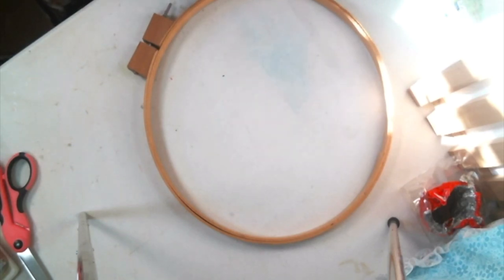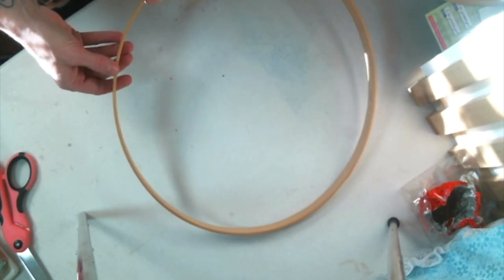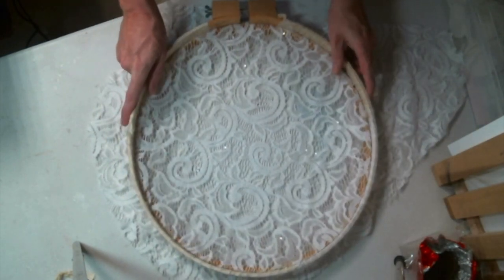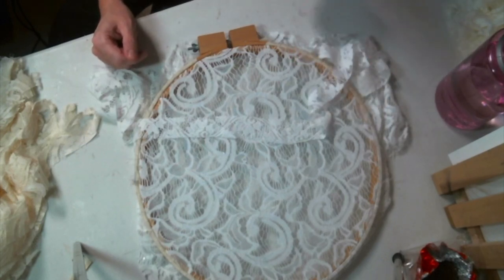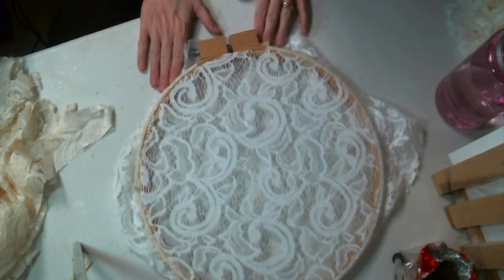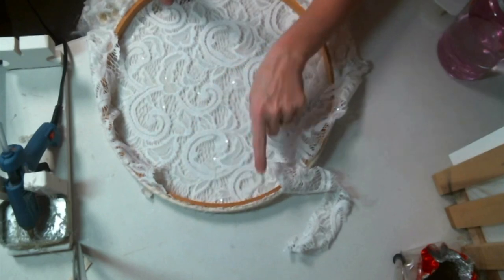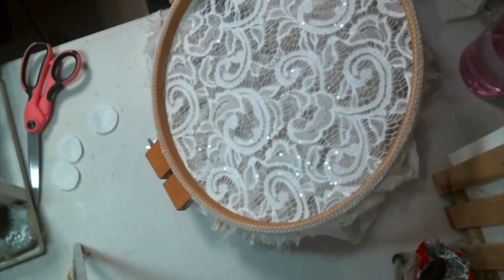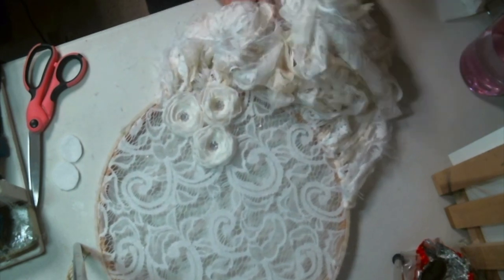Shabby Chic Dream Catcher Tutorial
Friend Mail:
104 Silvernoggin ln